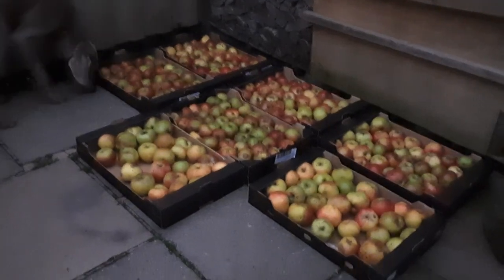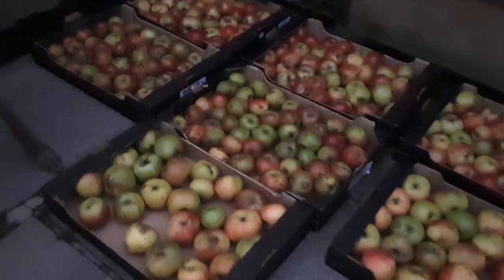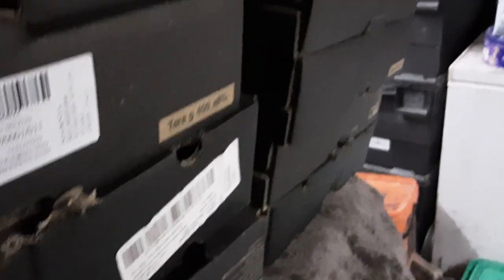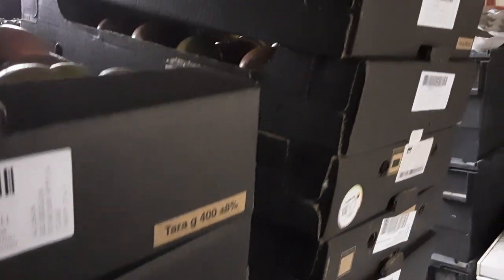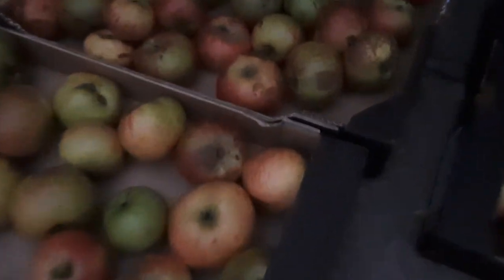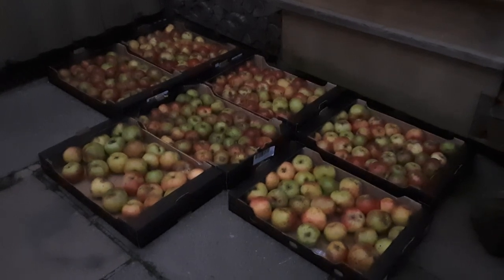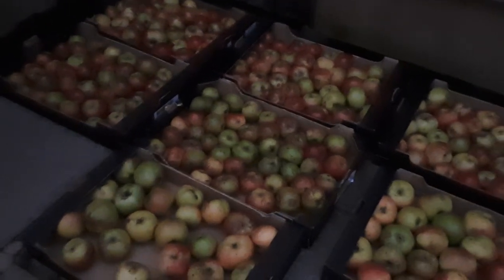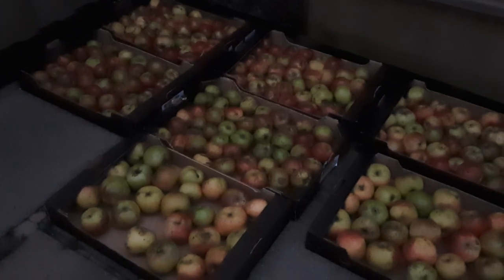How Do I Store Damaged Wind Fall Apples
It been a good season for apples and I have collected so many from outside houses and this is what I do with them before we create apple crumbles and stewed apple.